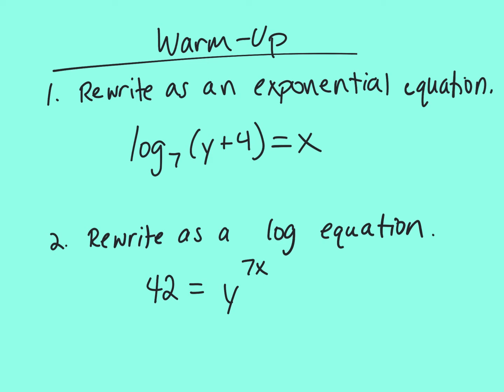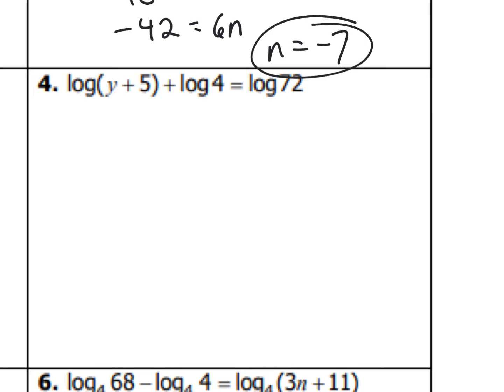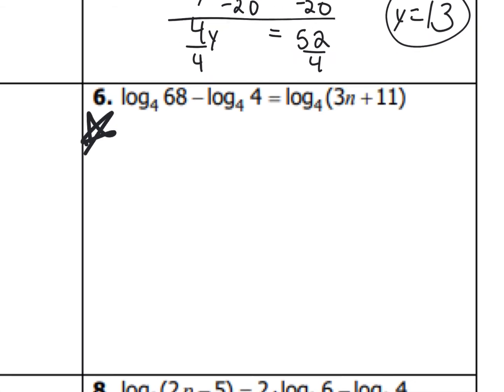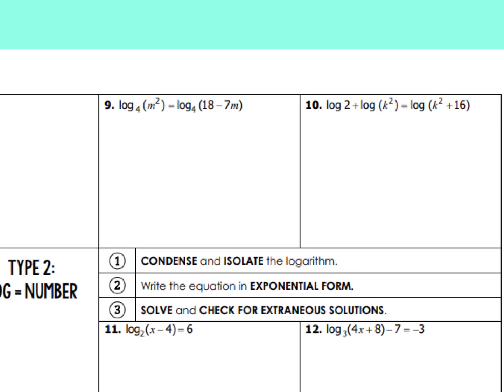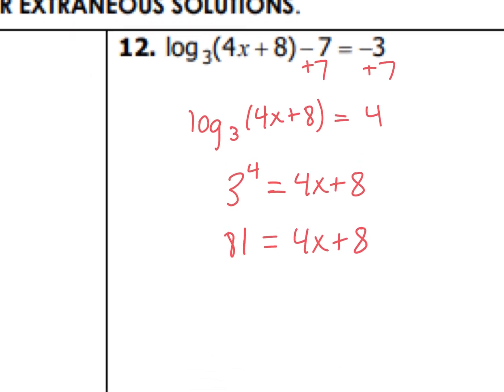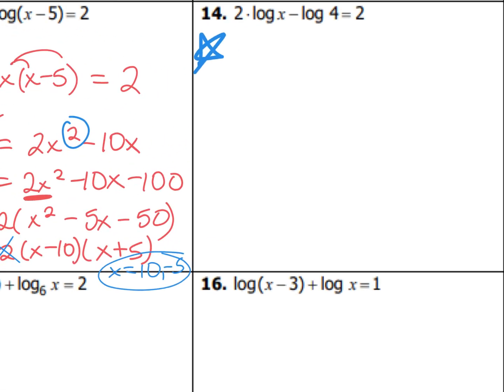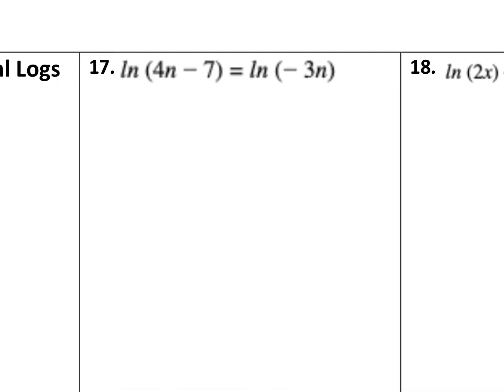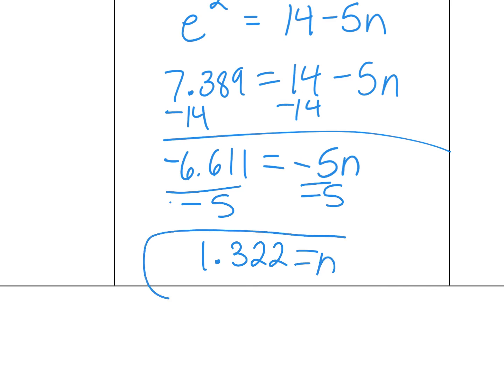5.4 Notes (Log Equations) 1.mp4